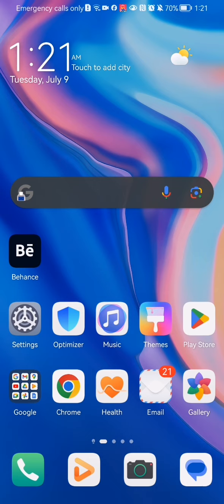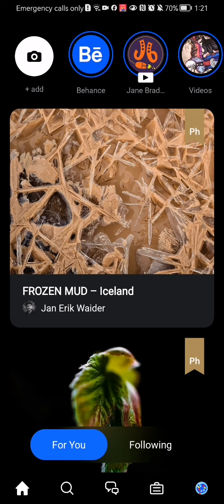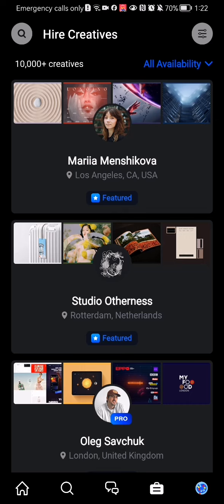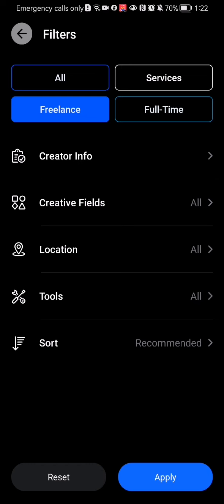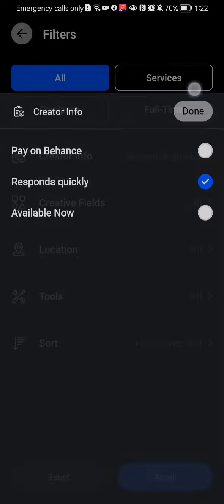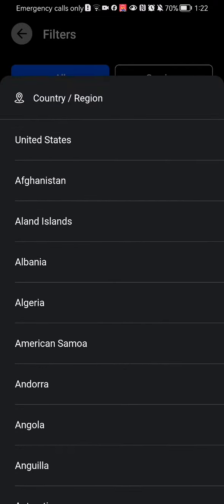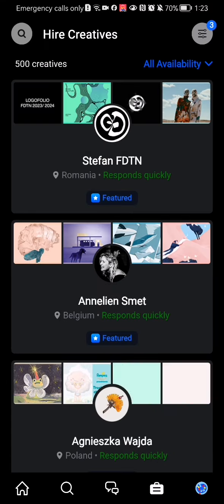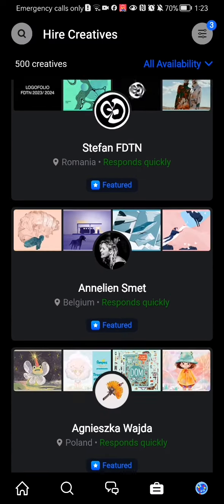How to search creators using filters in the Behance app?